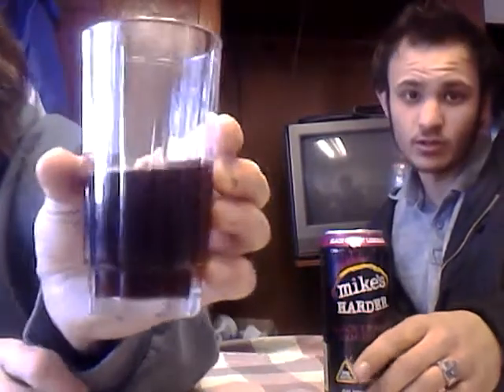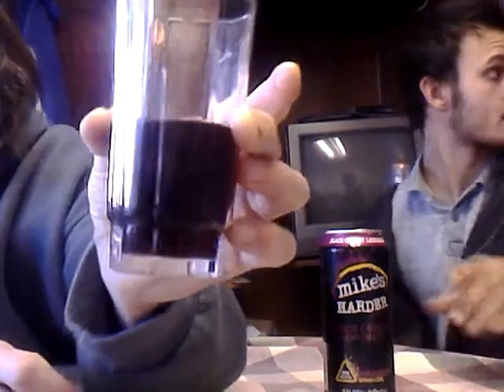Mikes Black Cherry Lemonade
Review on Mikes Black Cherry Lemonade